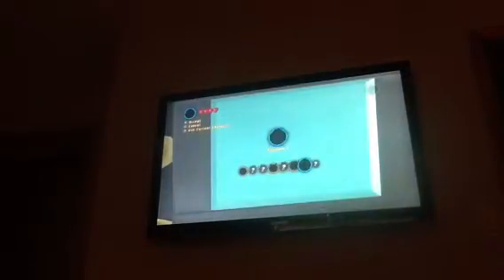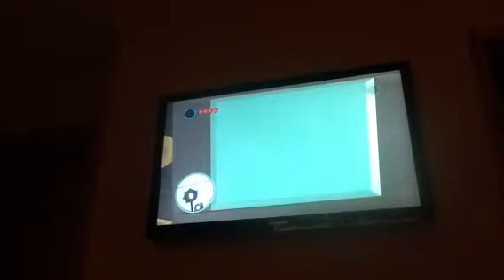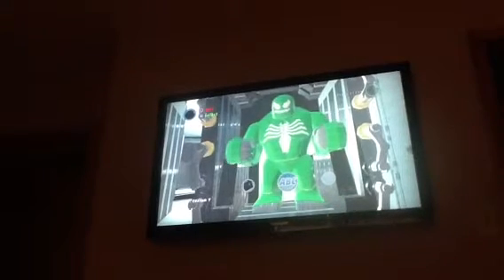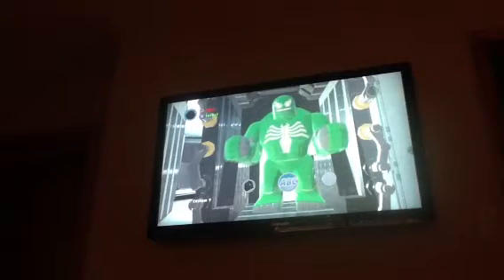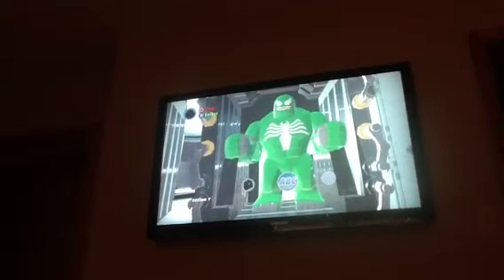How to costomise hulk in lego marvel